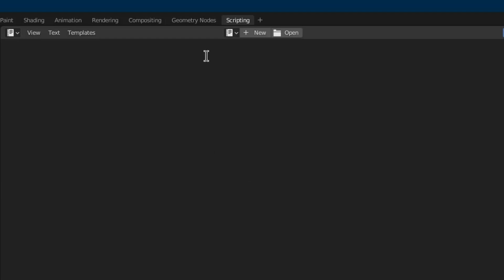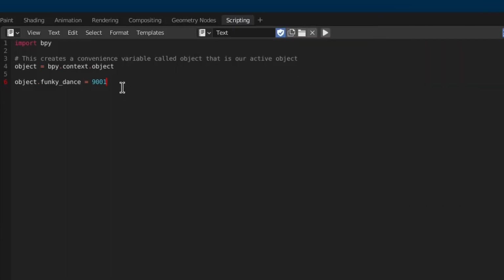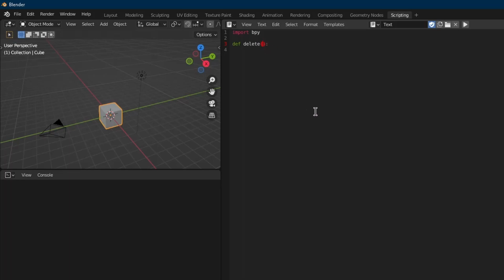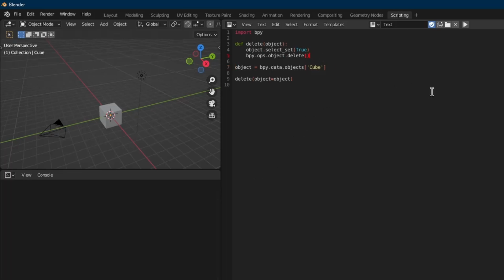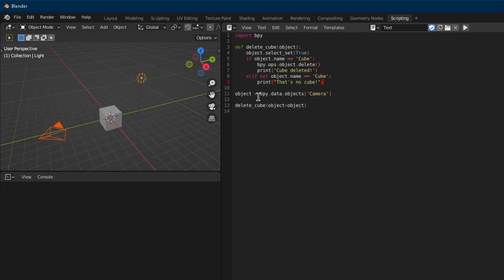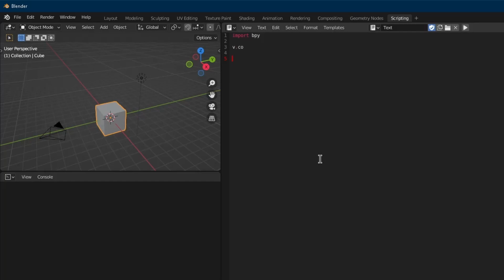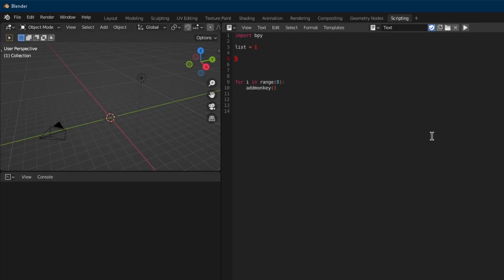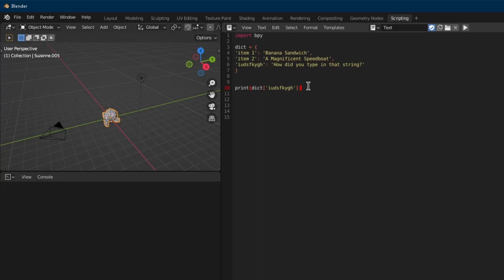Whats bpy? Episode 3 - Learning the Language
0:00 - Intro
1:48 - Pseudo Code
2:40 - Python Code
4:34 - Keywords - import, from, is, as, if, in, for, while
5:59 - Comments
6:48 - Single Line Comments
9:30 - Comment Out Code Blocks
10:10 - Multi-Line Comments
11:40 - Apostrophes vs Quotation Marks
12:41 - Functions & Arguments
17:00 - Scope
18:35 - Indentation
20:00 - Conditionals - if, elif
21:34 - Apostrophe vs Quotation Mark - Example
23:21 - Function with Conditions - Example and Explanation
24:10 - = vs ==
27:50 - if bpy.context.object is not None
28:14 - Naming Conventions
29:36 - Starts Ranting about Variable Names
33:20 - Stops Ranting about Variable Names
33:33 - Loops - for i in range(8)
37:38 - Lists
38:20 - (I misspell the word primitive and can't figure it out for a while)
38:36 - (I try to use undeclared variables in a list but think the problem is indentation, d'oh)
39:05 - (I stumble into a solution, but fail to notice that primitive is still spelled wrong)
40:12 - Dicts
43:40 - Conclusion

We finally start to look at the nuts and bolts of how Python operates, learning about: comments, functions, conditions, loops, lists, dicts and more.

Watch me make coding less intimidating by making lots of mistakes!

Hey, if this guy can do it, why not Zoidberg?